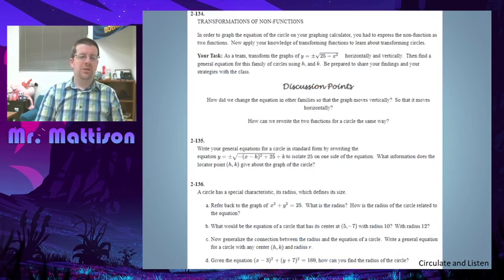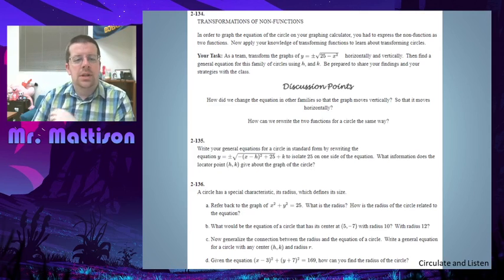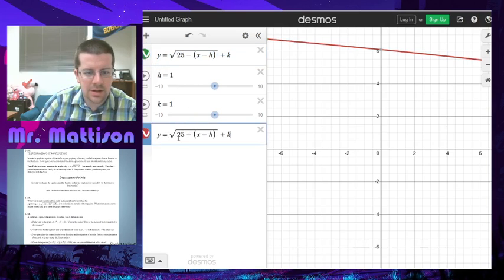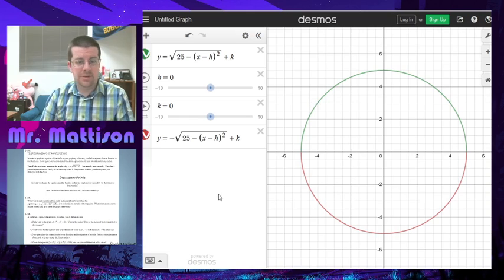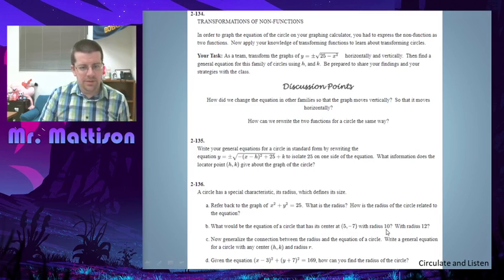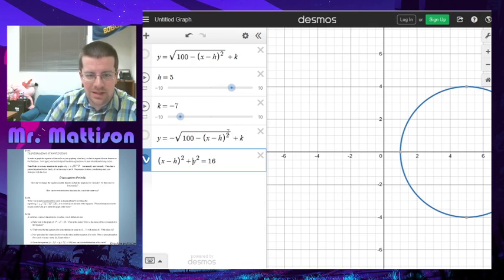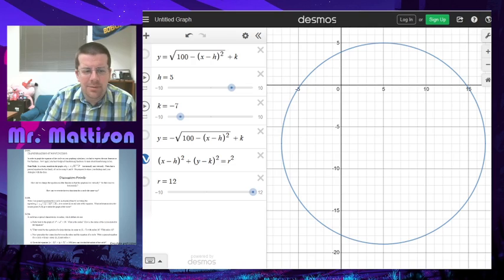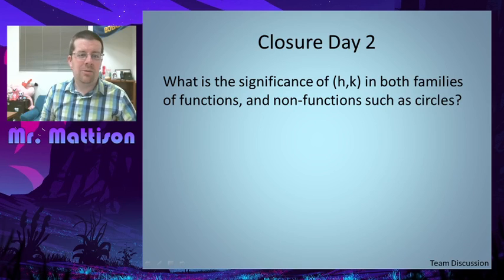Alg2 2 2 4 Day 2 Video